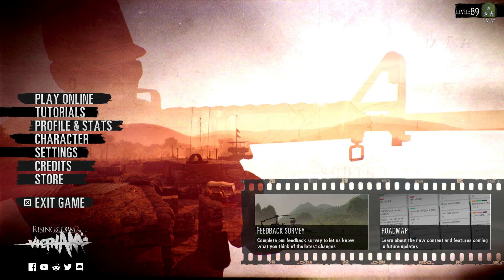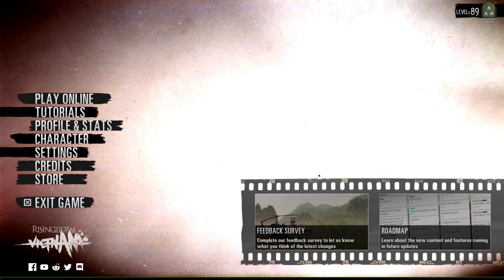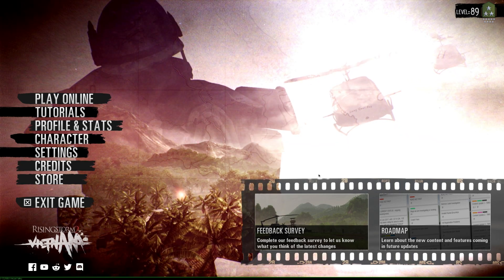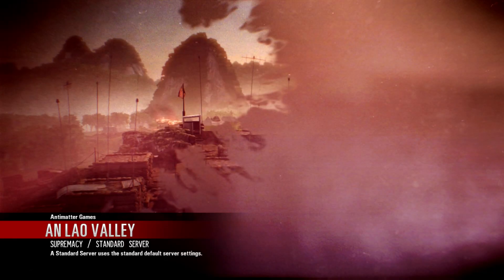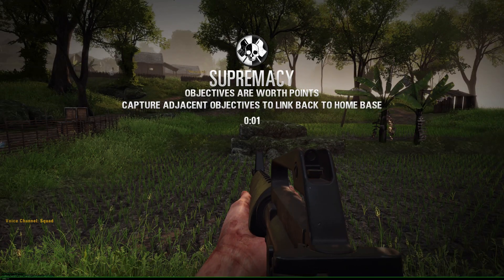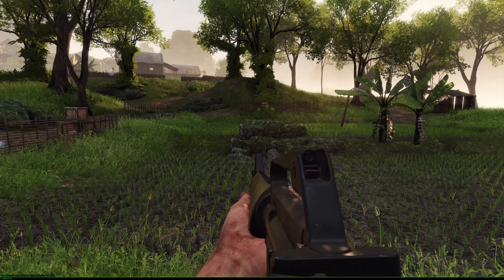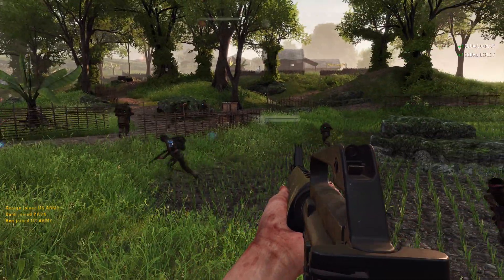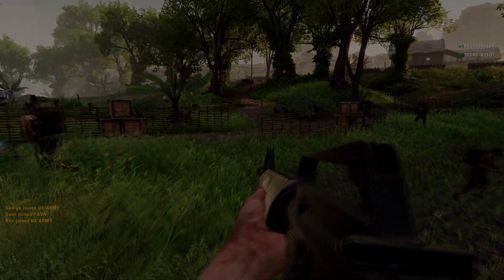How To Add Bots To Rising Storm 2 Vietnam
**NOTE - It's not always VNSU then the map name -- ***
These are the map commands I have managed to find so far:
VNSU-AnLaoValley
VNTE-HueCity
VNSK-Compound
VNTE-HueCity
VNSK-JungleCamp
VNSU-SongBe

Some more commands:

Stat FPS - Toggles the display of your framerate
Stat Net - Toggles the display of network statistics including Ping
Stat Audio - Toggles information about the audio system
Stat Engine - Toggles information about the rendering system
Stat Game - Toggles information about the game engine
Behindview - Toggles between 1st and 3rd person view
God - Makes your character indestructible, toggles on or off
Fly - Allows your character to fly
Ghost - Allows your character to fly and move through solid objects
Walk - Switches off Fly and Ghost modes
Allweapons - Gives you all weapons
Allammo - Gives you maximum ammo for all your weapons
Loaded - Gives a combination of all weapons and all ammo
Playersonly - Freezes all bots
Addbots [number] - Adds the specified number of bots to the current game
Killbots - Kills all bots in the game
Say [text] - Shows specified text in global chat
Teamsay [text] - Shows specified text in team chat
FOV [degrees] - Changes the Field of View to the specified degrees
Slomo [speed] - Alters the speed of the game to the value specified. Values above 1 speed up the game, values below 1 slow it down
Showhud - Toggles whether to display or hide the HUD
Togglescreenshotmode - Toggles 'screenshot mode' which removes all text, the HUD and your gun
Setbind [Key,Command] - Binds the specified command to the specified key
Setsensitivity [value] - Changes your mouse sensitivity to the specified value
Shot - Takes a screenshot in .BMP format
Brightness [value] - Changes the brightness to the specified value
Contrast [value] - Changes the contrast to the specified value
Gamma [value] - Changes the gamma to the specified value
Demorec [demoname] - Starts recording an in-game demo with the name specified
Demostop - Stops recording a demo
Demoplay [demoname] - Plays back a demo with the name specified
Switchlevel [mapname] - Changes the level to the map specified
Switchteam - Toggles you to the other team
Suicide - Kills your character
Open [mapname or IP] - Loads up the specified map, or joins the specified IP address
Reconnect - Reconnects to the last connected server
Disconnect - Disconnects from current server
Exit, Quit - Exits the game to desktop immediately